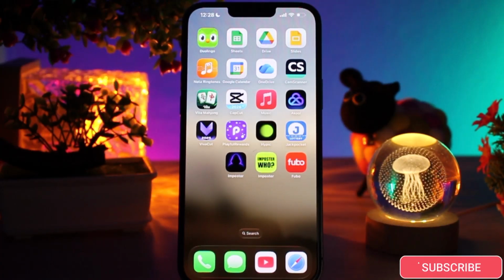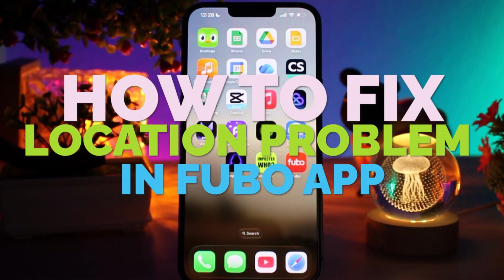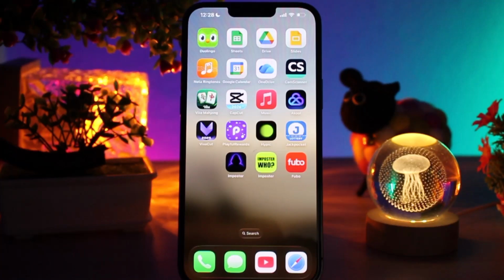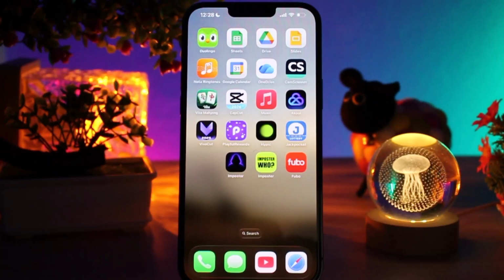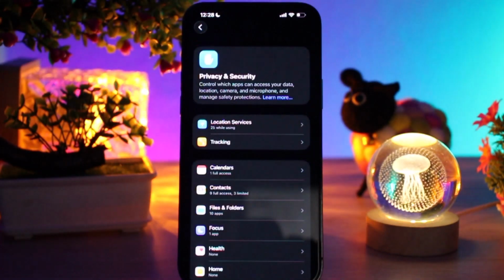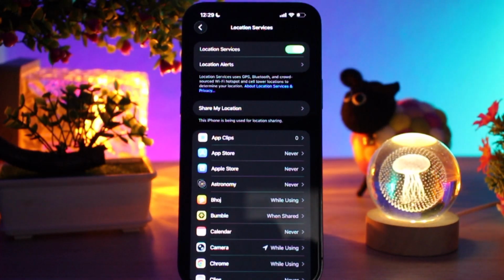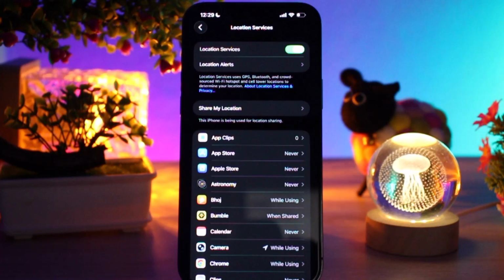Fubo TV Location Error Fix: Tips & Tricks // Change or Update Location on Fubo TV - 2026